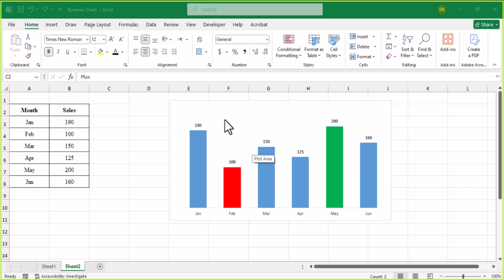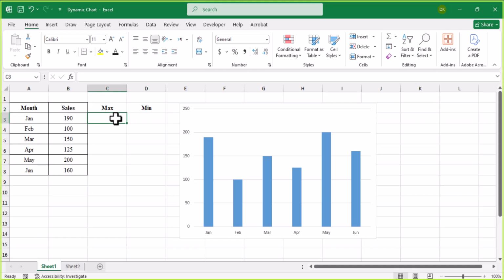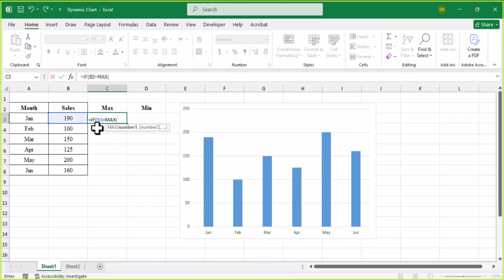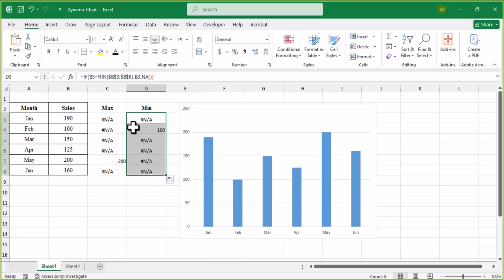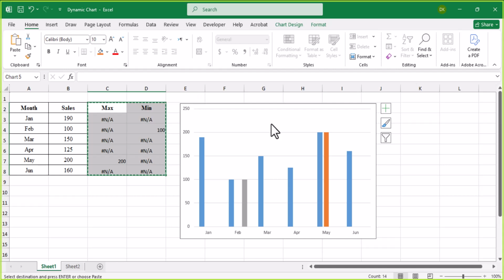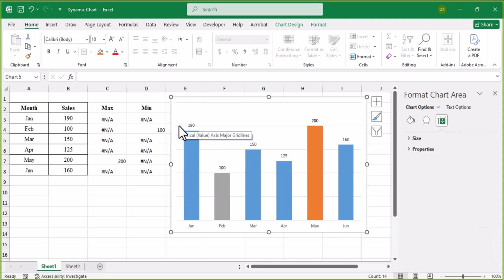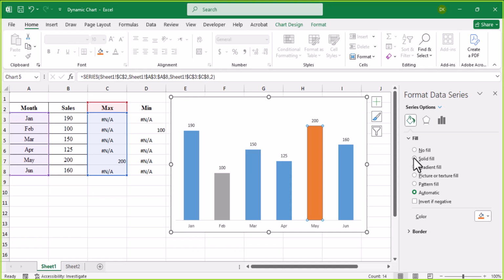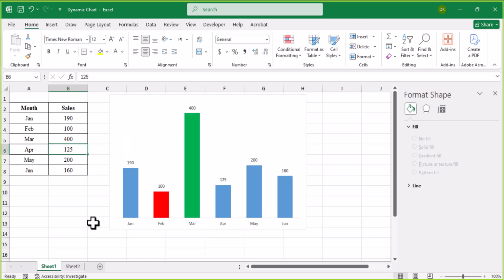Automatically Highlight Max & Min Values in Excel Chart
Learn how to highlight the maximum and minimum values in your Excel charts in just a few simple steps! 📊 Whether you’re working on a bar chart, column chart, or line chart, this tutorial will show you how to make key data points stand out for better analysis and presentation.

What you’ll learn in this video:

How to find max and min values in Excel

Highlighting these values in charts

Tips for making your charts more visually appealing

Boost your Excel skills and make your charts more informative and professional!